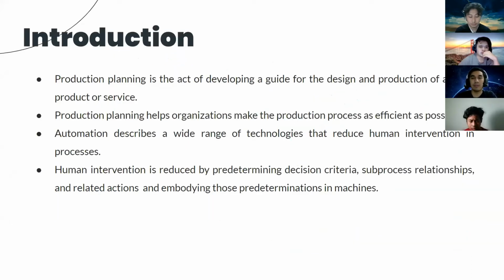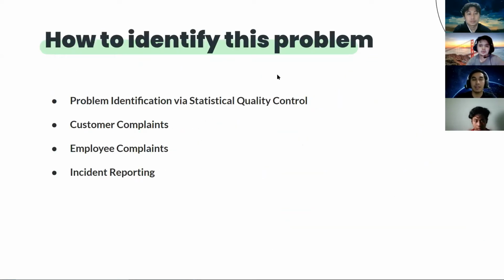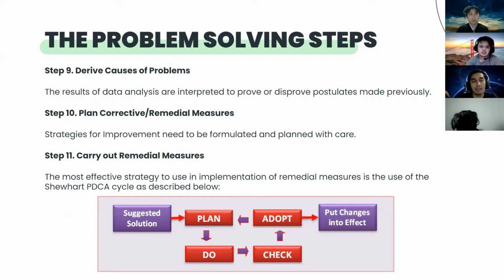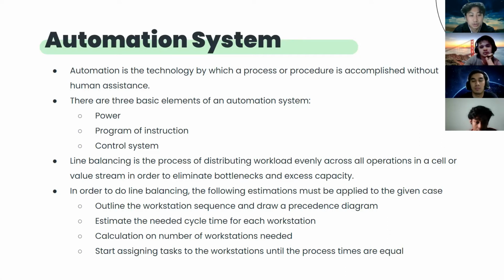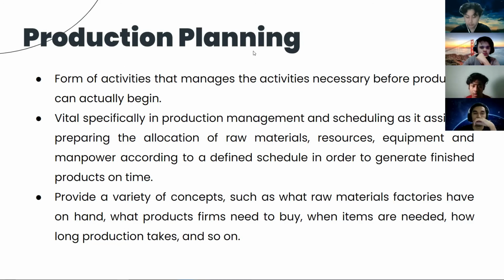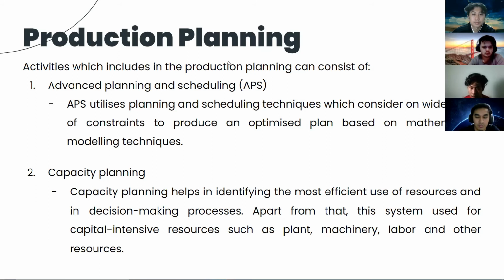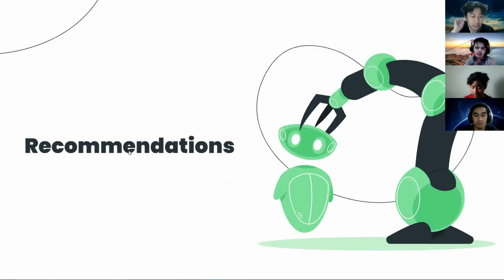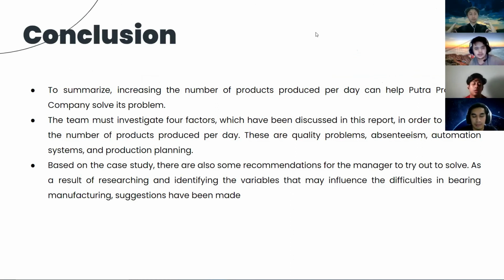EMM3706 ASSIGNMENT 3 VIDEO